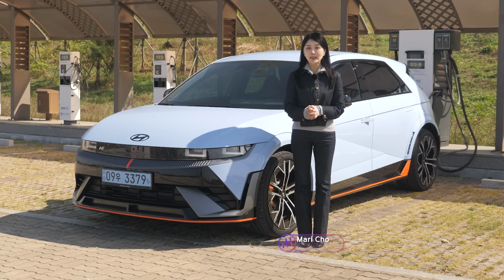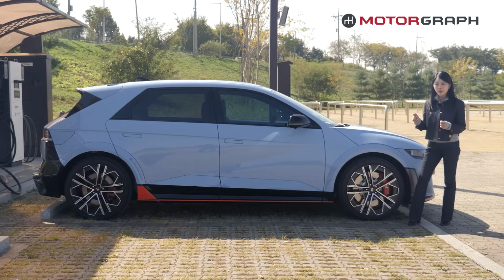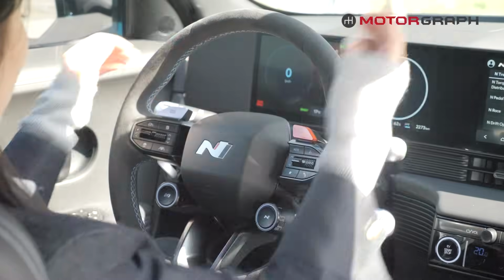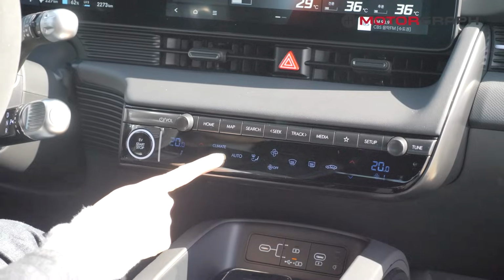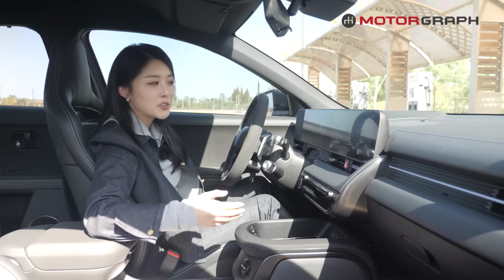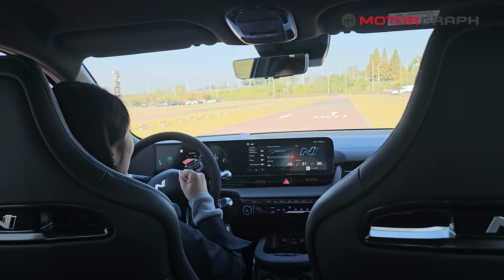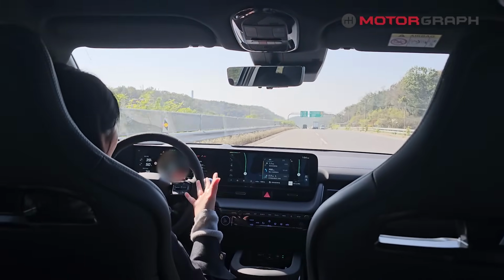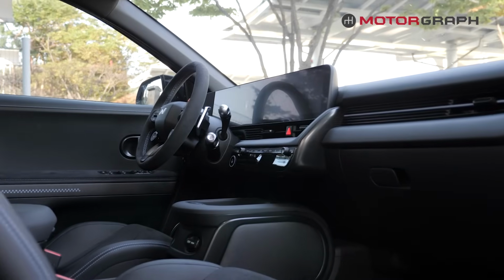New 2025 Hyundai IONIQ 5 N Review "Supercar Killer"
Our new presenter, Mari Cho, tested the latest Hyundai IONIQ 5 N. The IONIQ 5 N is the most powerful electric car Hyundai has ever made.

About Motorgraph:
Motorgraph is the largest and #1 online automotive magazine in South Korea. We cover not only general news about cars, but also texts, videos and live broadcasts covering various events such as test rides and international motor shows.

Motorgraph World introduces you first the latest cars from Hyundai, Kia, Genesis, Ssangyong, GM Korea and Renault Samsung.